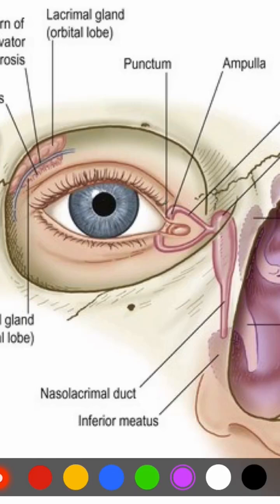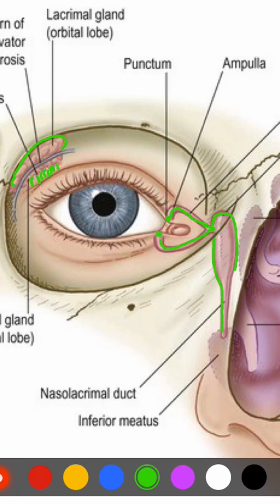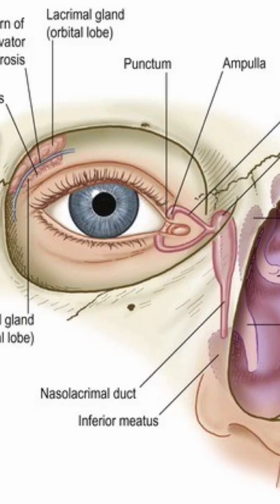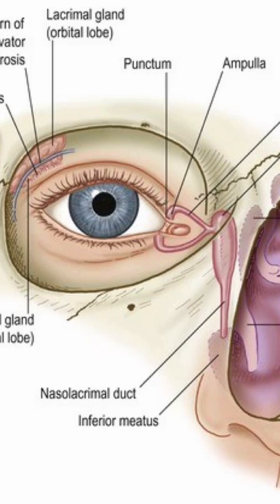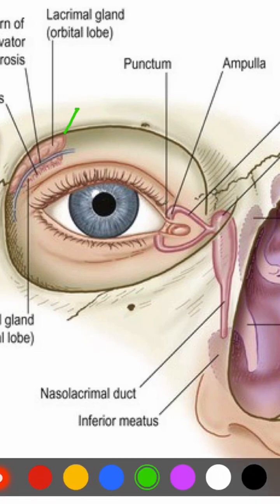Lacrimal Apparatus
Lacrimal Apparatus | Components, Features, Structure with its Blood & Nerve supply